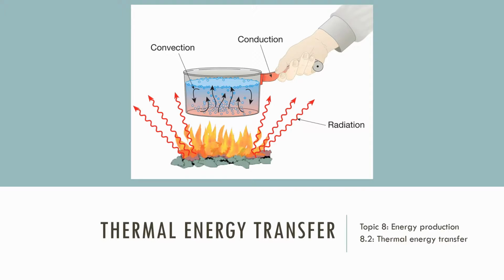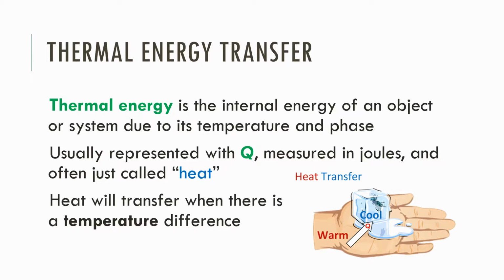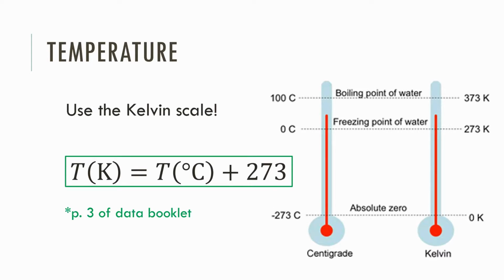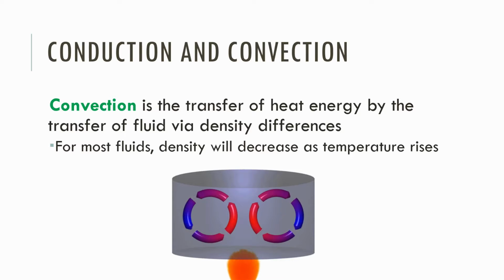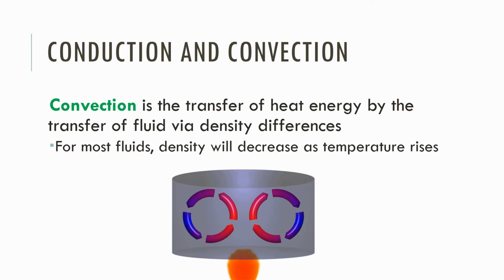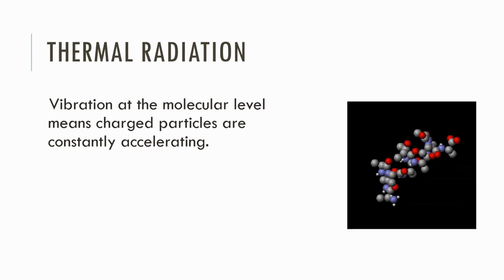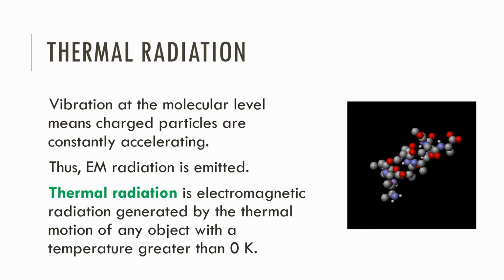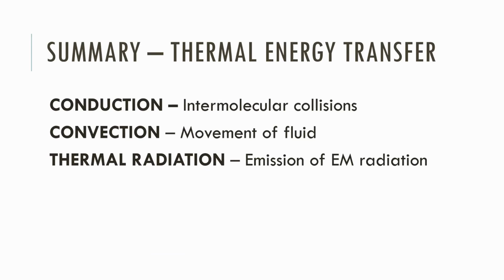Heat transfer through materials - IB Physics